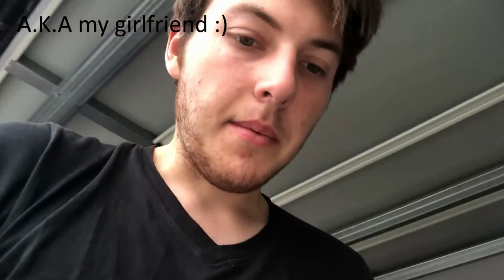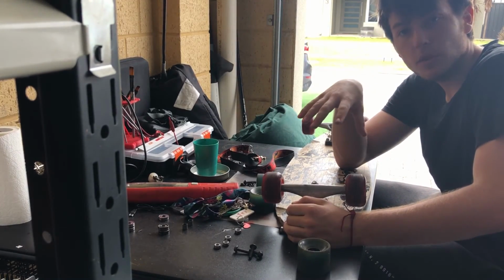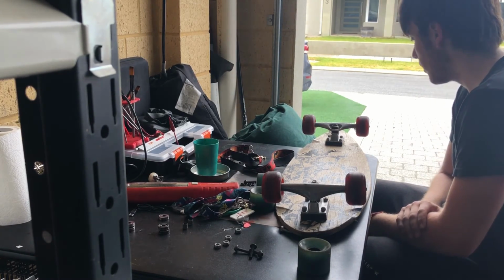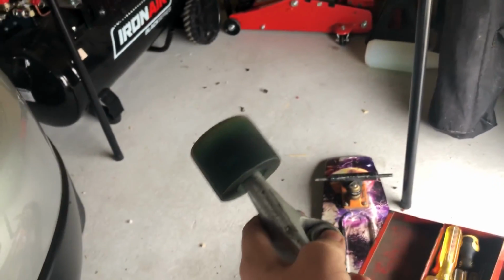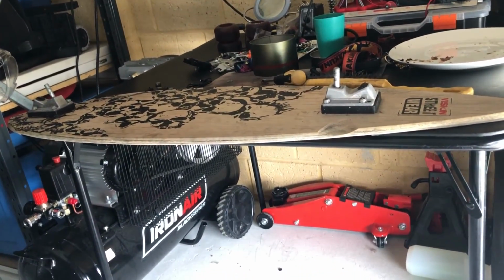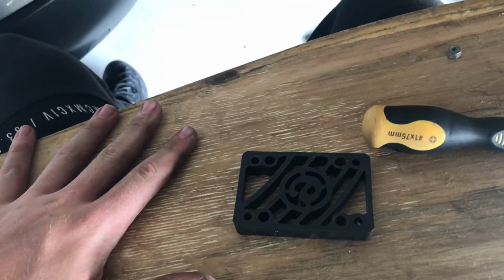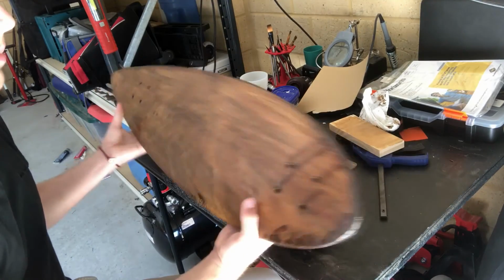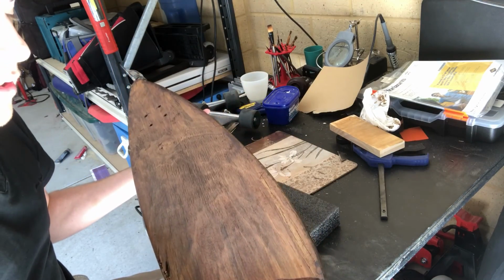Awesome Affordable Inexpensive Abandoned Skateboard Restoration (DIY Project)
In this video I convert an old abandoned skateboard into a refreshed new cruiser for my girlfriend.